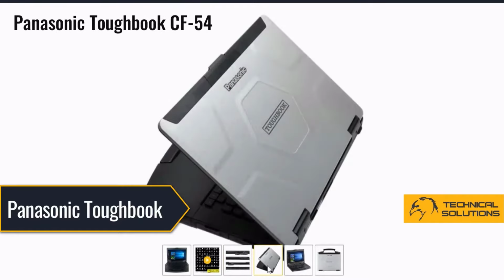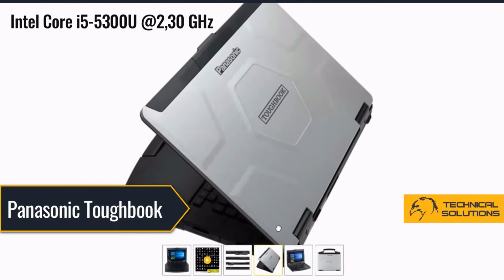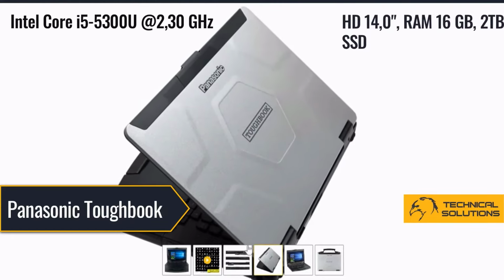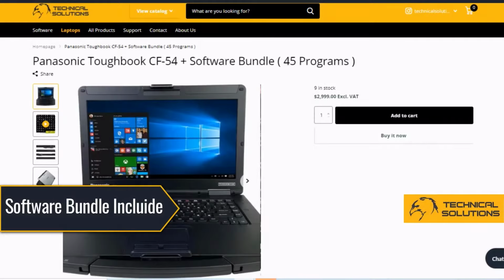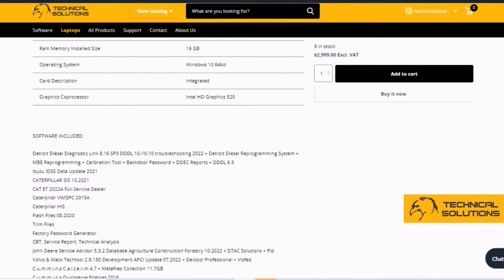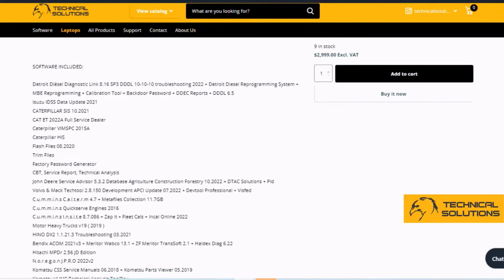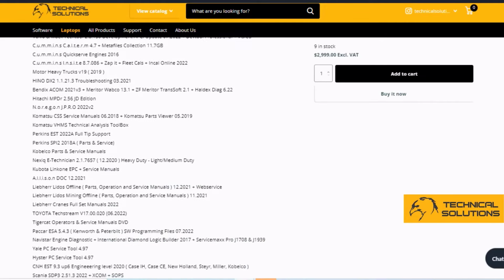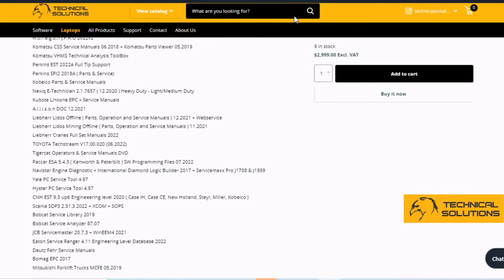Welcome to Technical Solutions